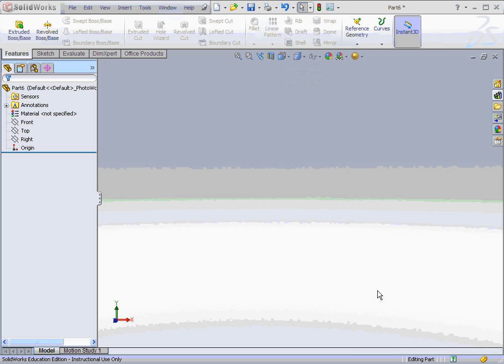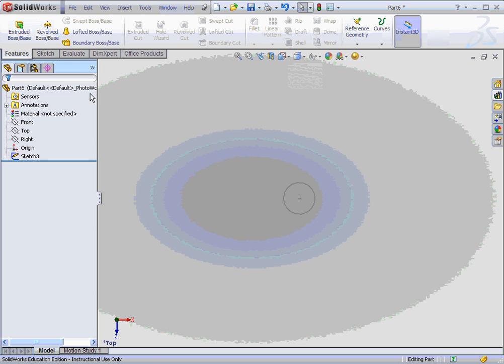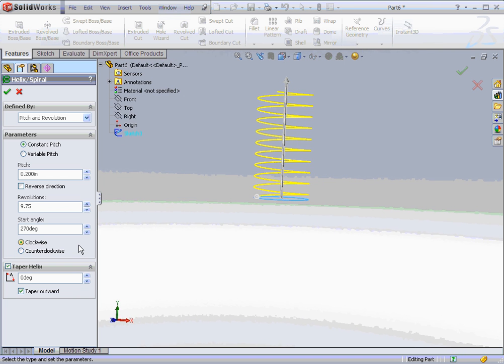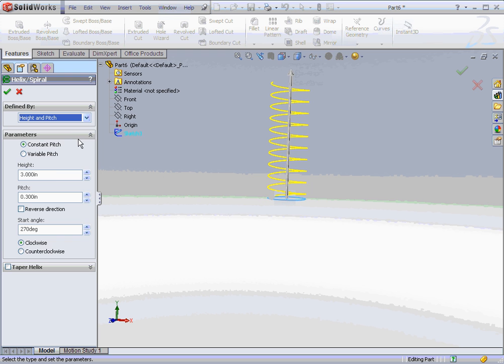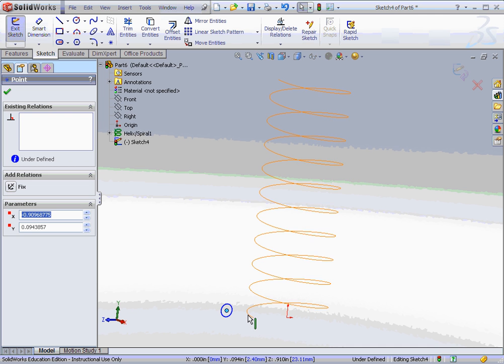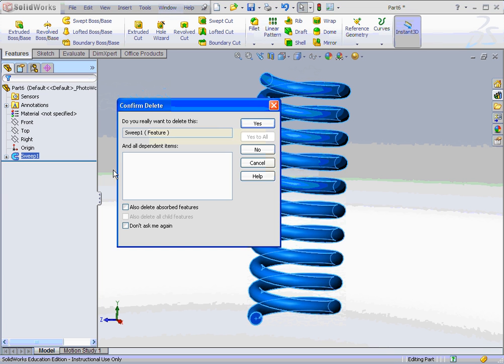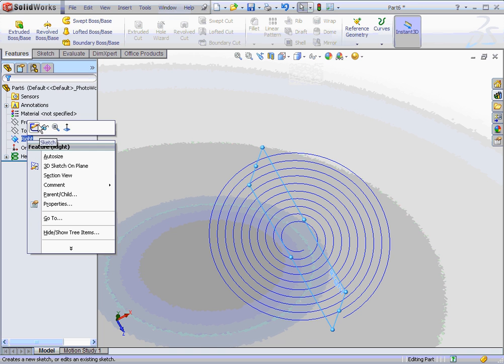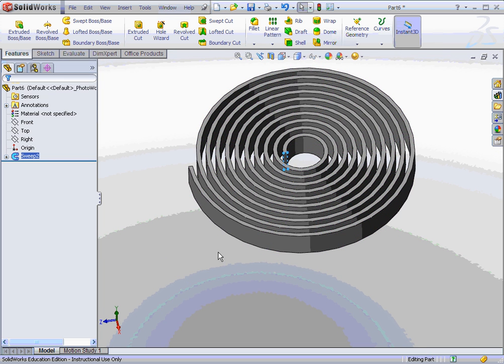06c Helical Basics